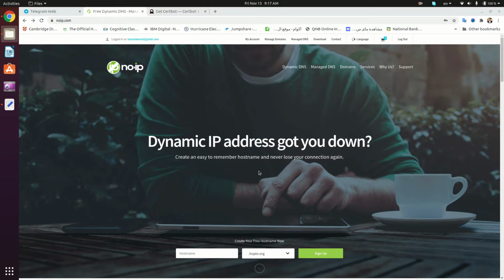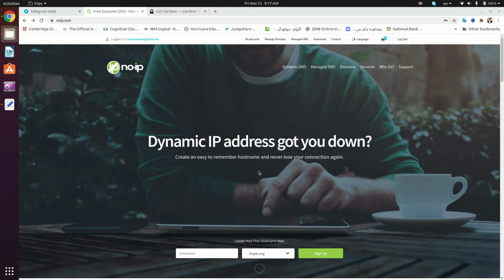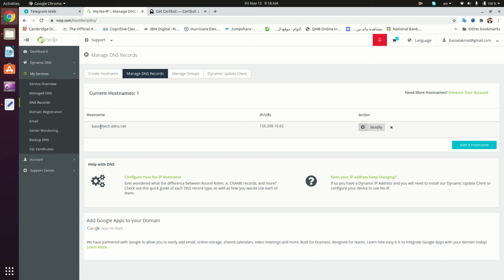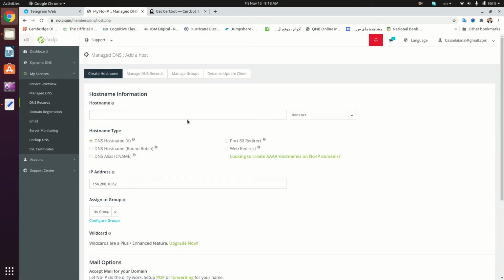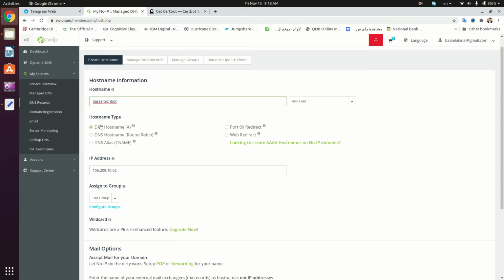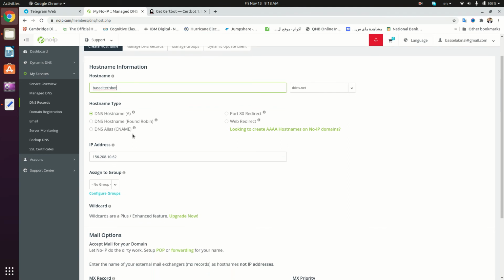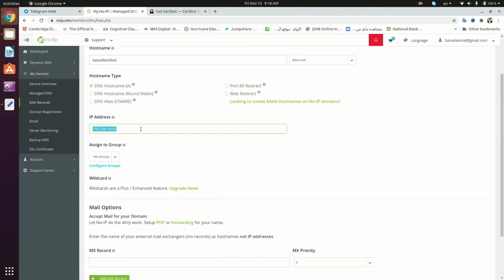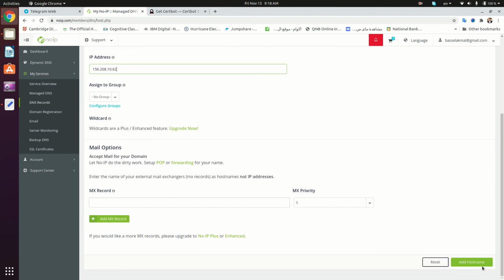Telegram Bot - P03 - Creating Free Sub-domain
In this video, we'll create our free subdomain using NO-IP DDNS provider.